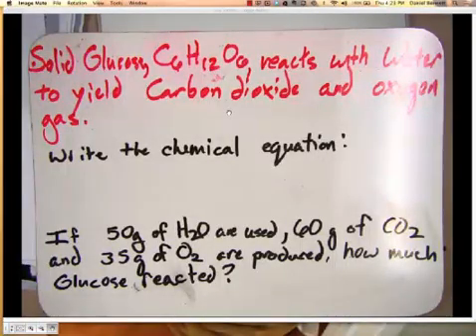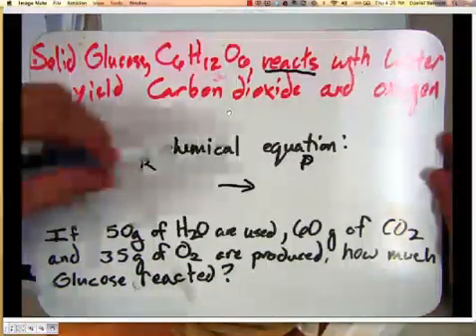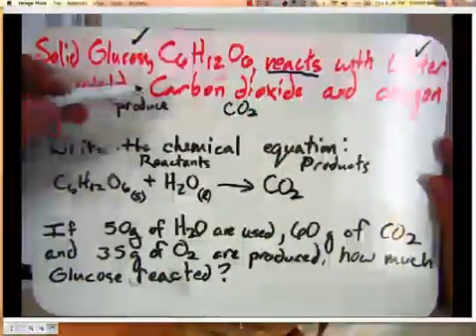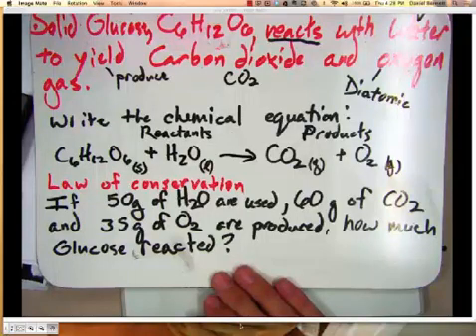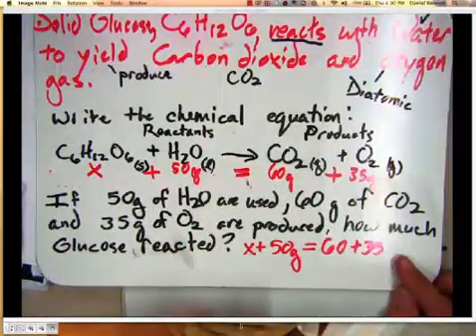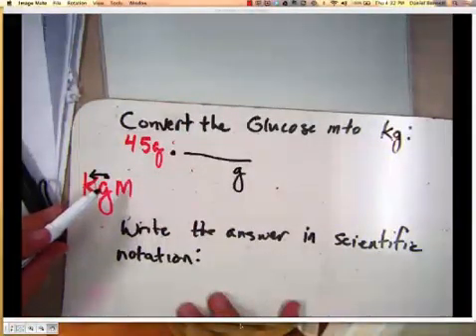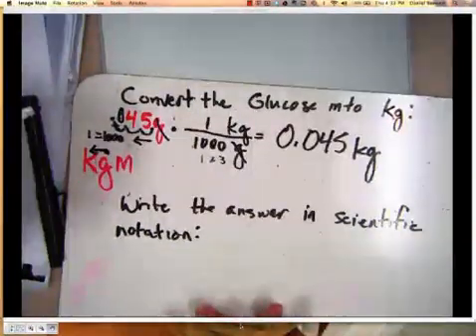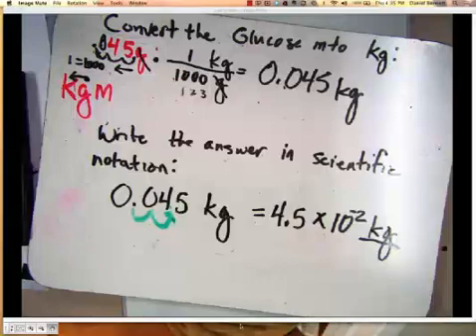Practice - Writing Chemical Equations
Bennett's Science Videos for ConChem Unit 2